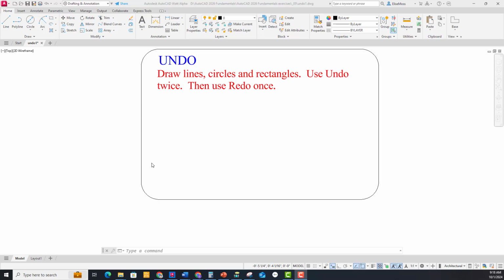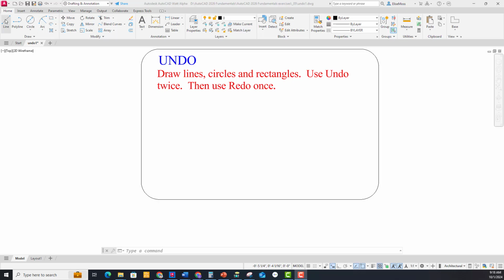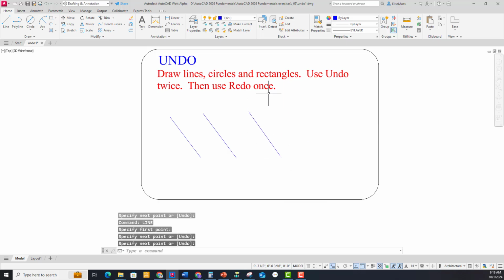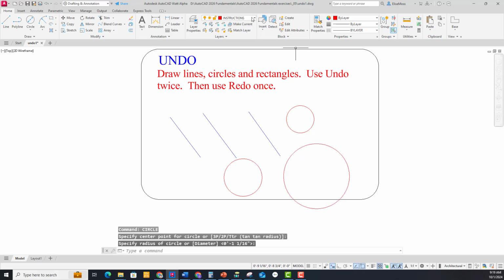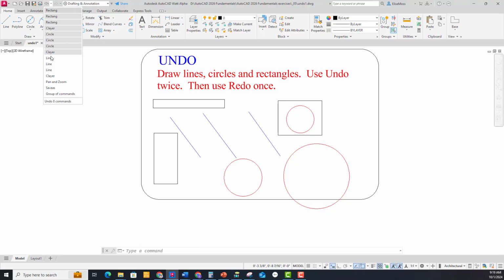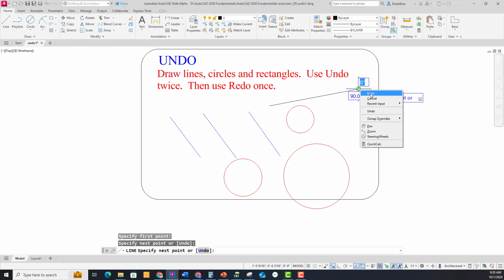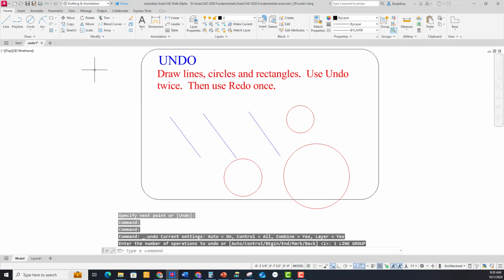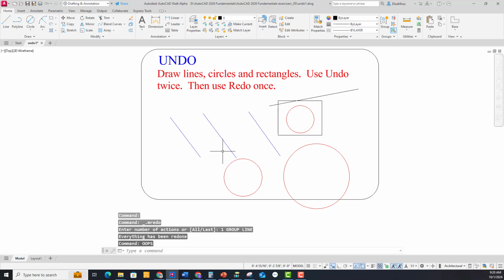ex5 25 undo and redo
Using UNDO and REDO in AutoCAD